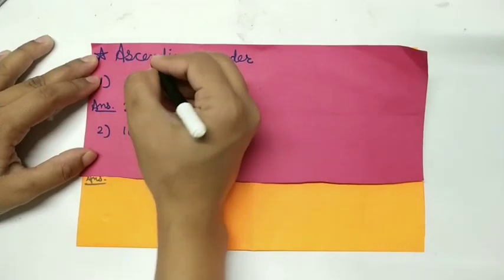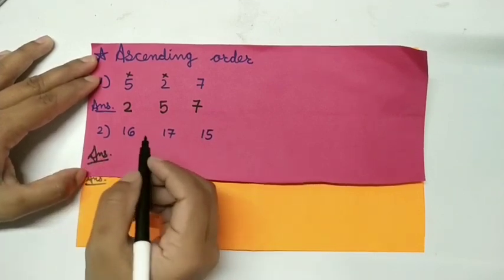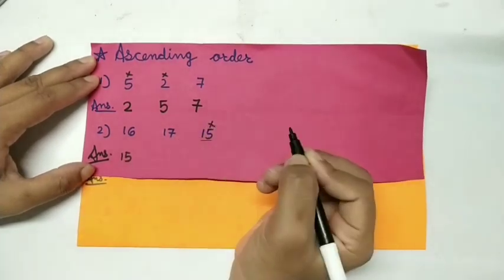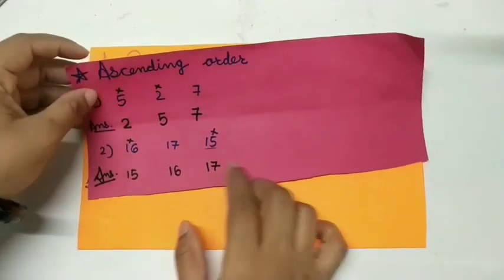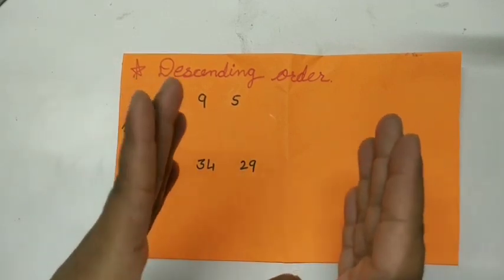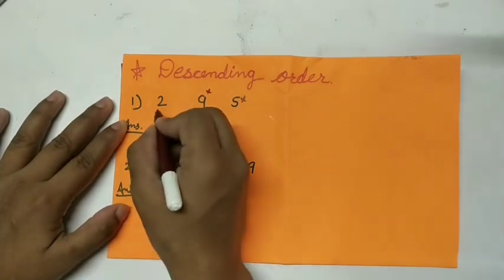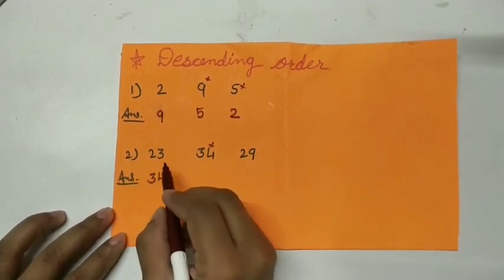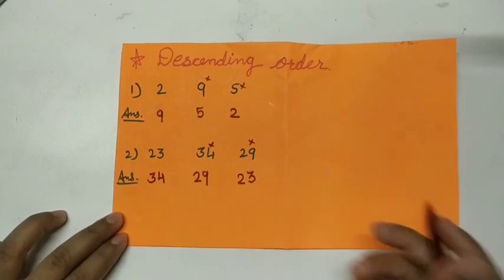Maths For Class 1 | Ch: 2 Number Fun By Mital ms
Here you will learn order of numbers.
1. Ascending order &
2. Descending order